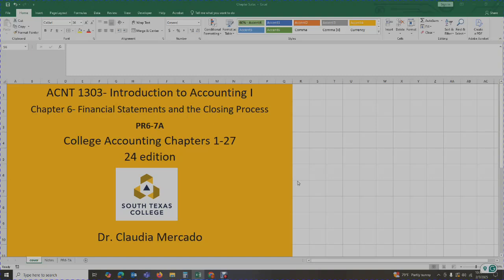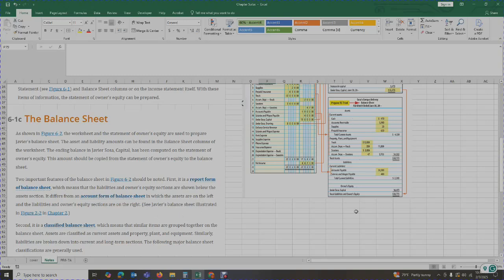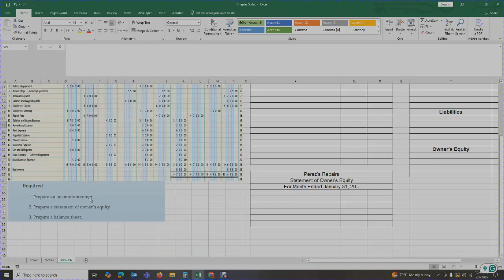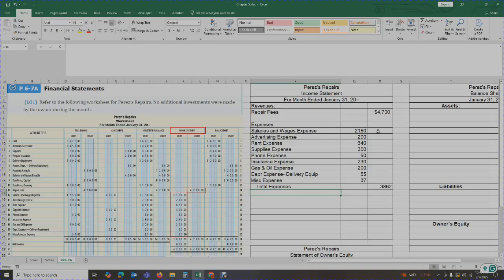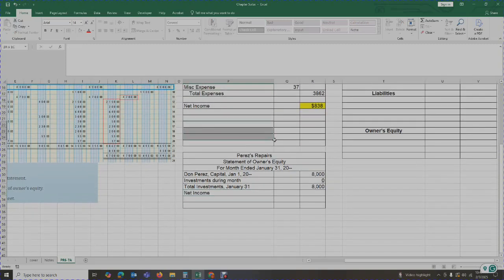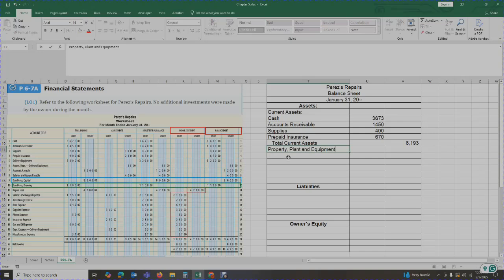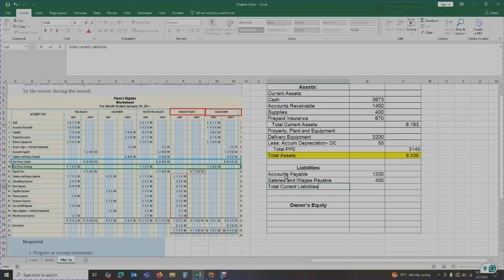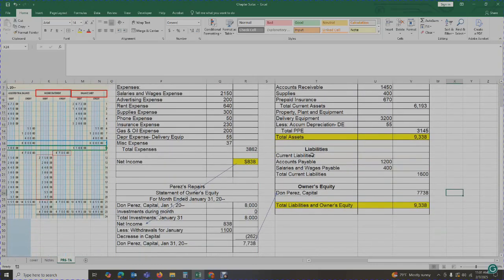ACNT 1303 24 ed: Chapter 6 PR6-7A